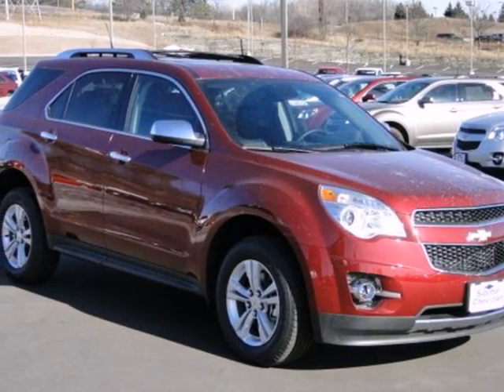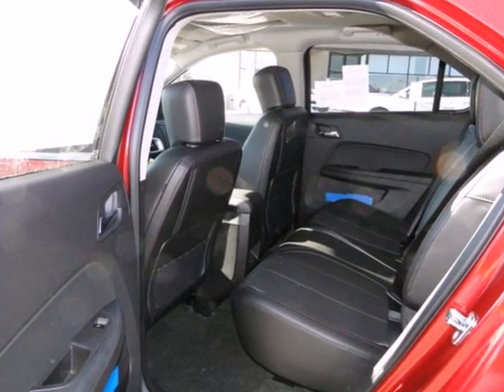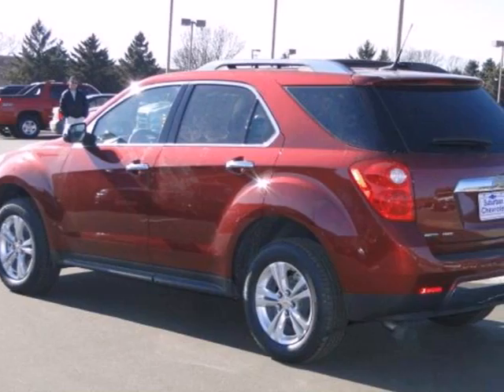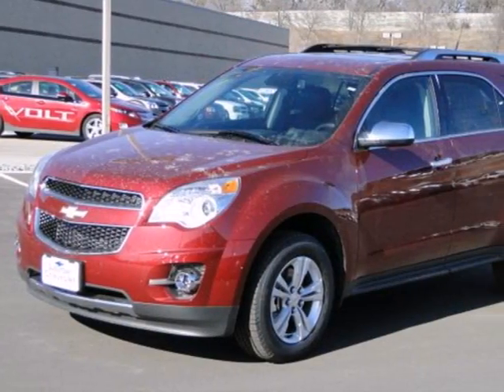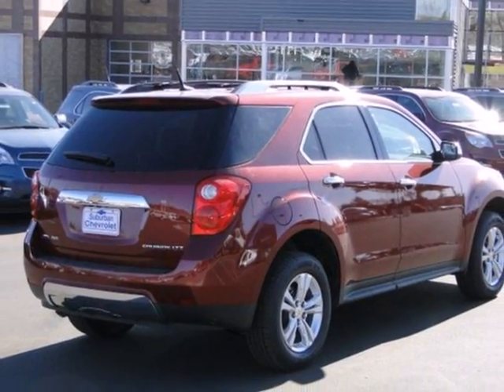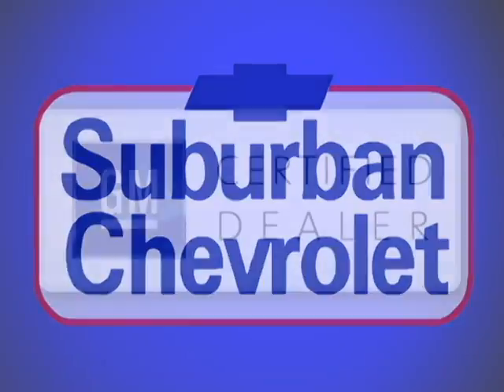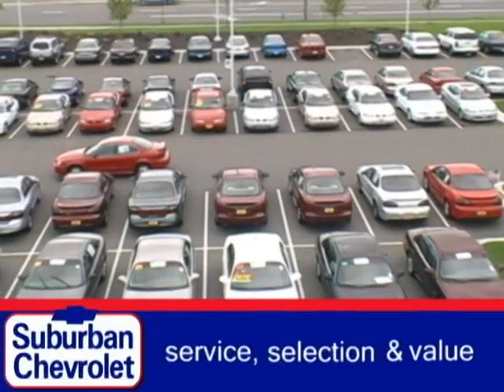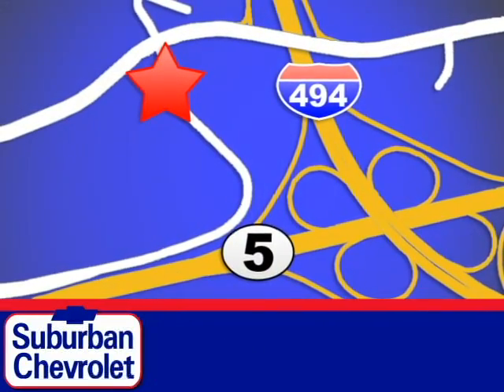2012 Chevrolet Equinox #122032 in Minneapolis St Paul, MN